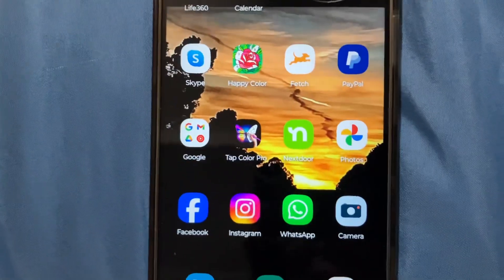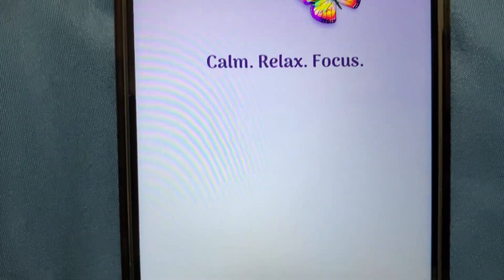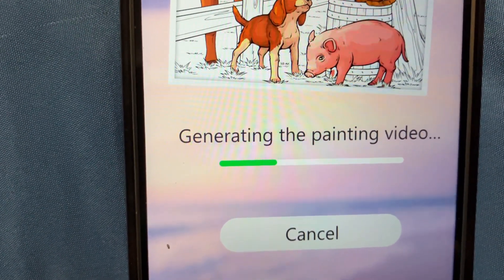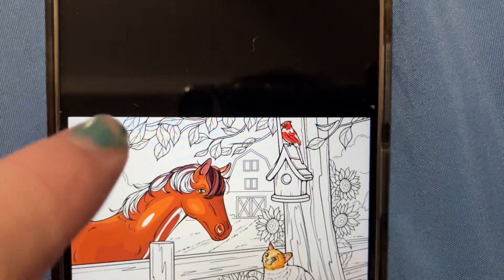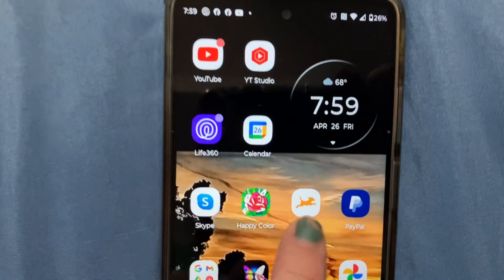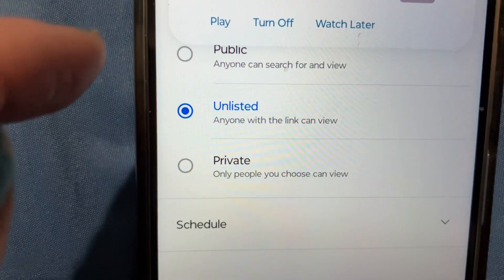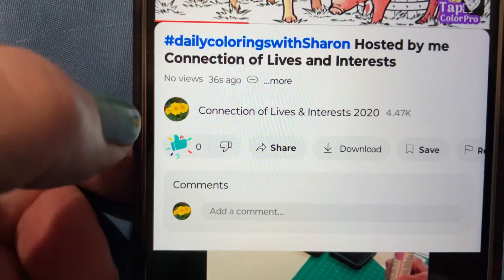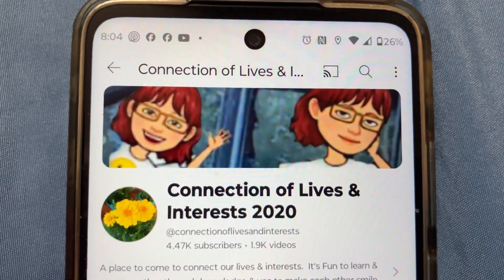UPLOAD COLORINGS From App to YouTub￼e